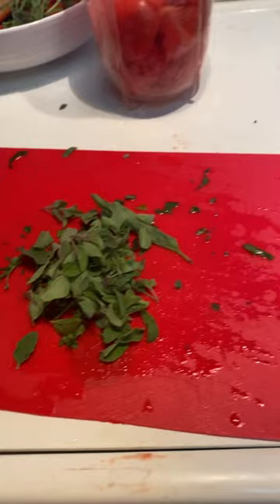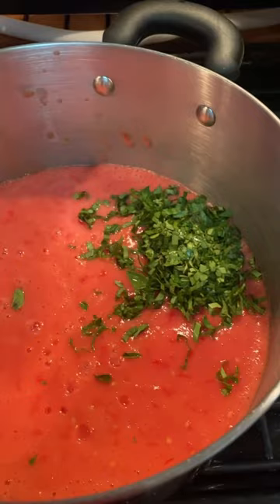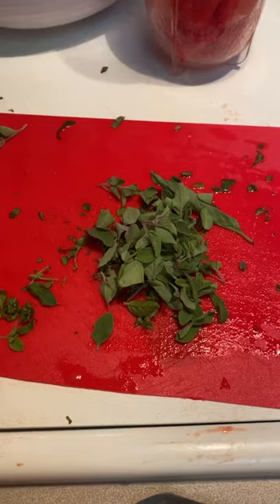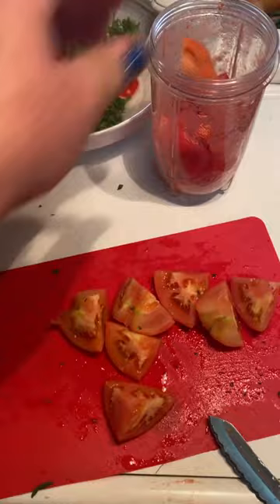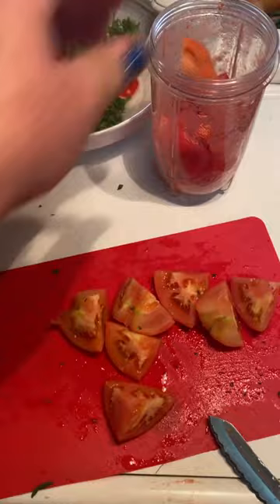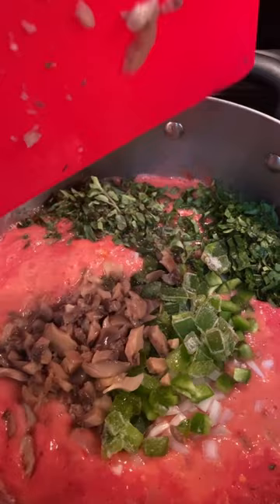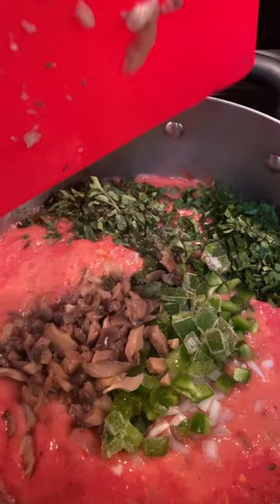Homemade Garden Marinara. Grown from the homestead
Making Homemade Marinara from my Garden! I'll be using this sauce for Zucchini Lasagna for supper! Follow along at WhiteRock Homestead for everything homesteading... building, gardening, DIY projects, camper living, shenanigans!